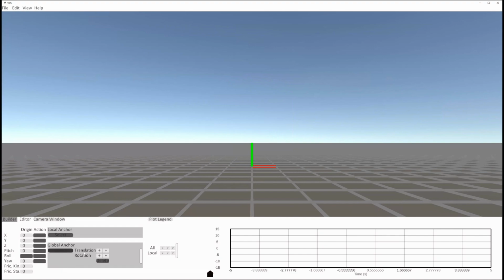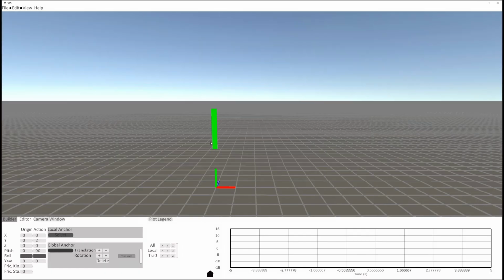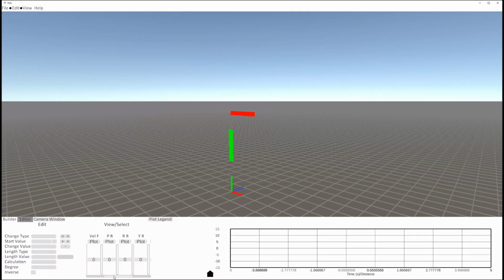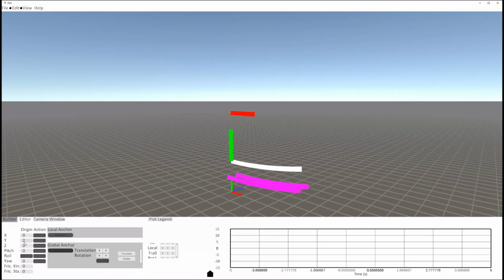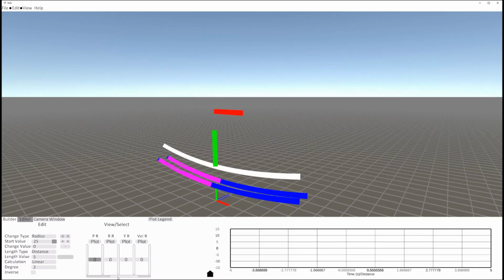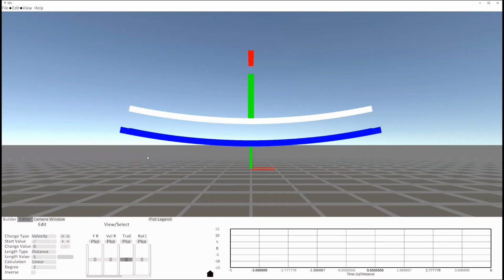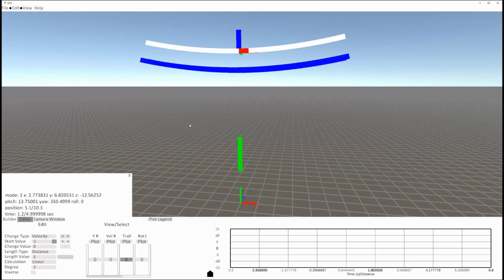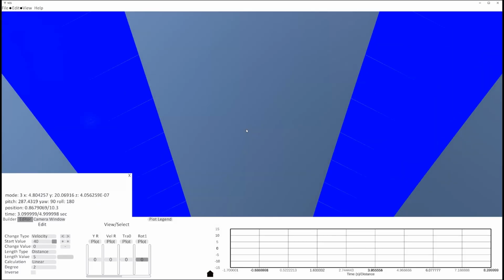VCS Tutorial 3: Global Anchor